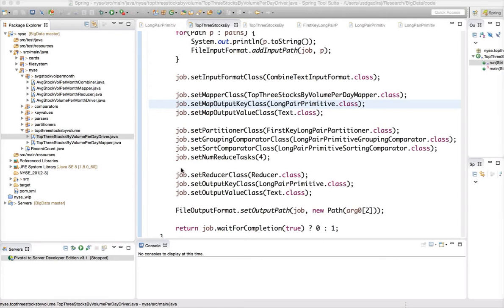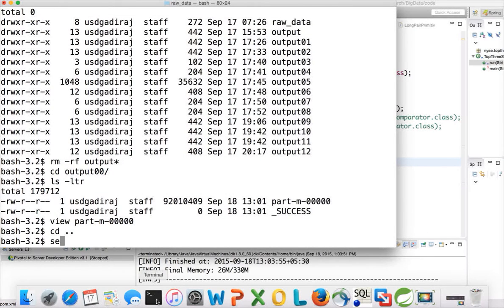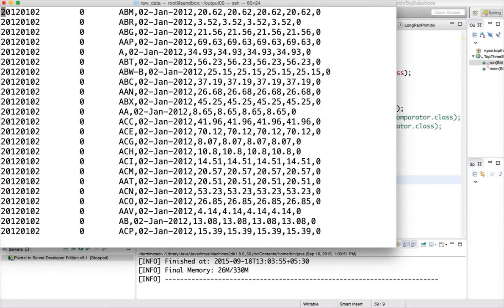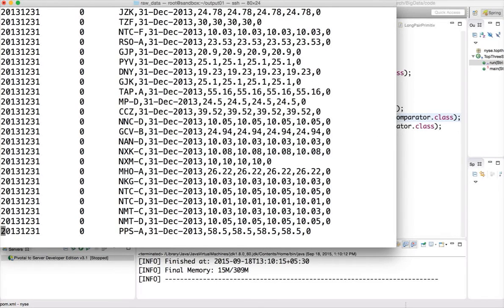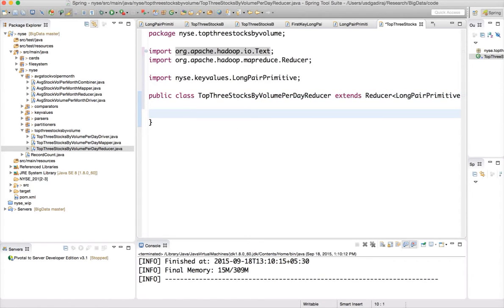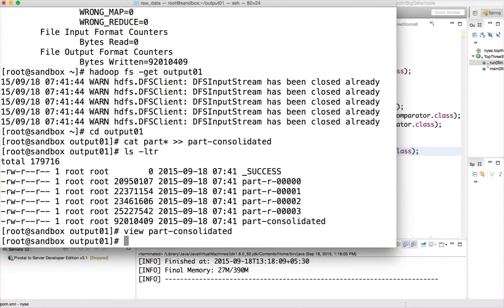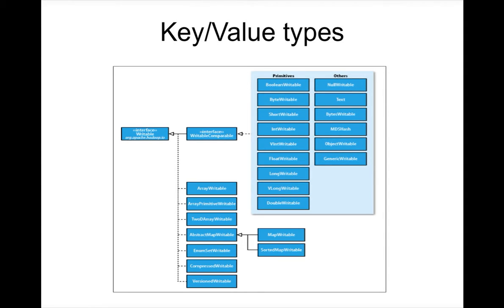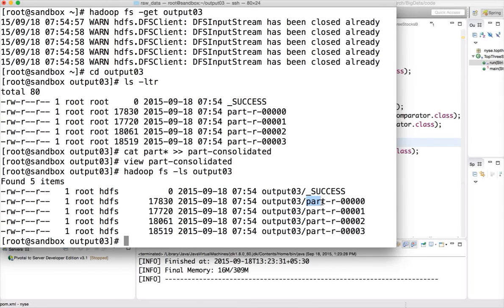Hadoop Map Reduce Development - 05 Top Three Stocks Per Day - Develop Reducer